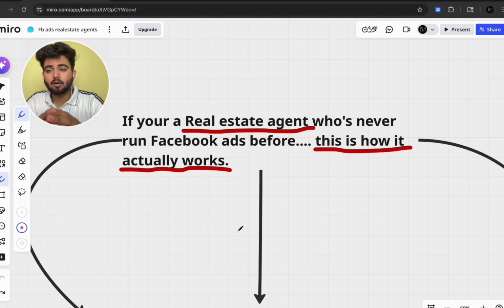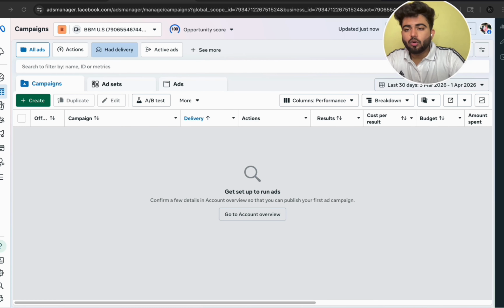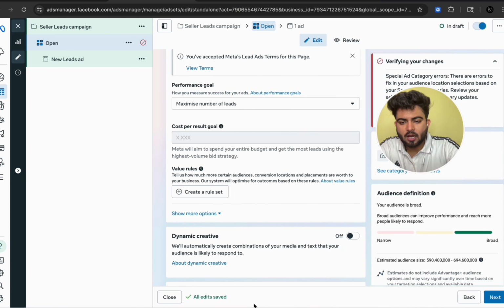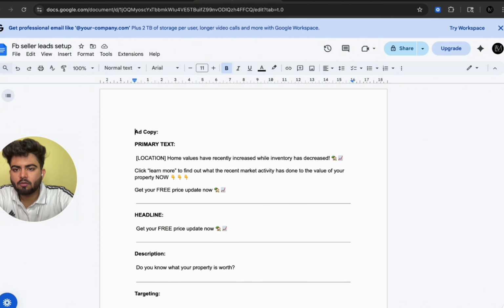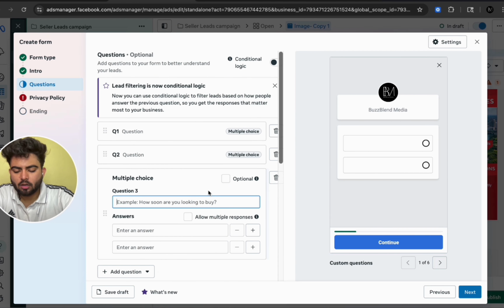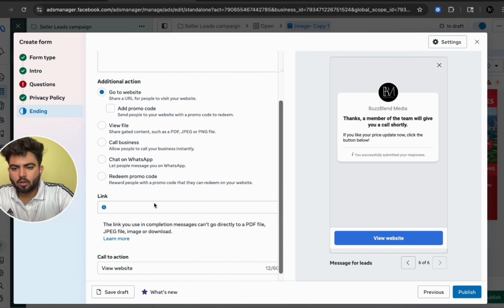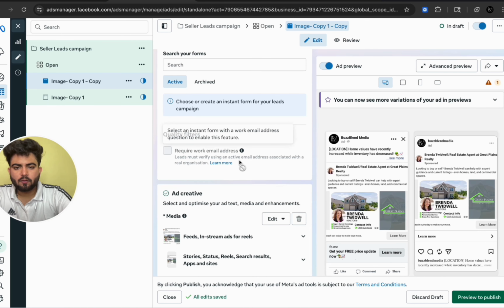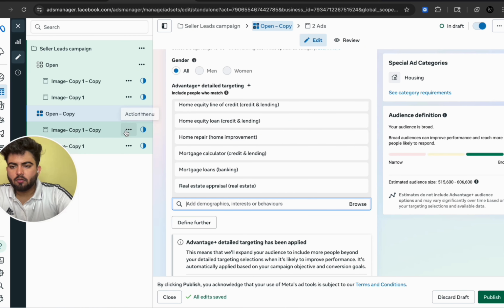Facebook Ads For Real Estate Agents 2026 | Seller Lead Generation Step By Step Tutorial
🏠 Want To Generate Real Estate Seller Leads Using Facebook Ads in 2026?
Watch This Complete Step By Step Tutorial Made Specifically For Real Estate Agents!

In this video, I'll show you exactly how to run Facebook Ads for Real Estate
Seller Lead Generation that actually works in 2026  no fluff, no wasted budget,
just real results for real estate agents.

✅ How to set up Facebook Ads for Real Estate Agents from scratch
✅ Best Facebook Ad strategy for Real Estate Seller Lead Generation
✅ How to target the right audience for maximum seller leads
✅ Step by step Facebook Ads campaign setup for Real Estate in 2026
✅ How to get cheap, high-quality Real Estate Seller Leads with Facebook Ads
✅ Common mistakes Real Estate Agents make with Facebook Ads (and how to avoid them)
✅ How to convert Facebook Ad leads into real estate listings

If you're a Real Estate Agent looking to grow your business using Facebook Ads
and generate consistent Seller Leads in 2026  this channel is for YOU.